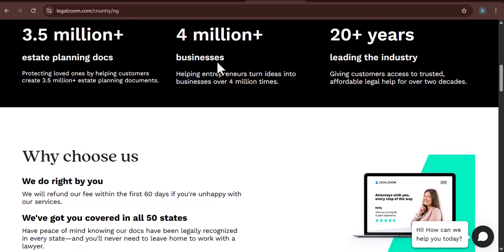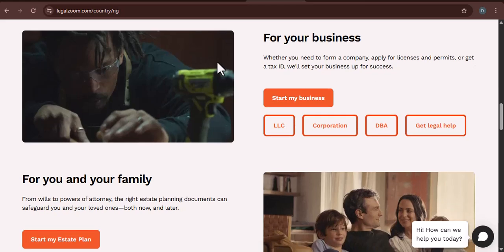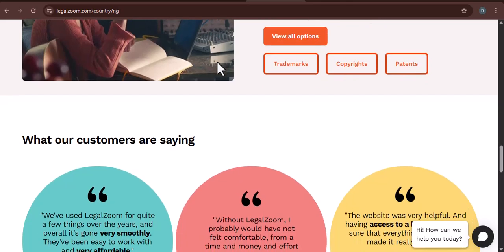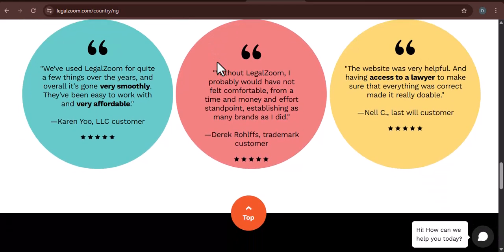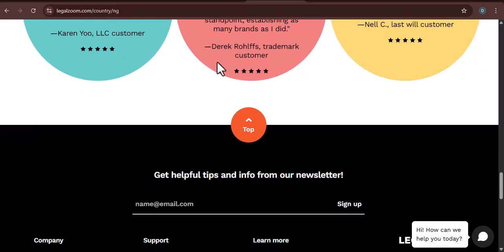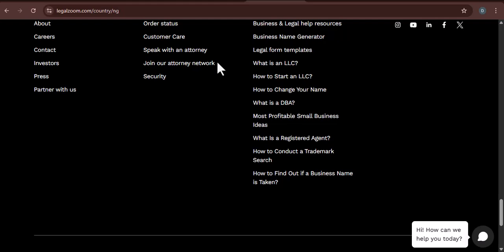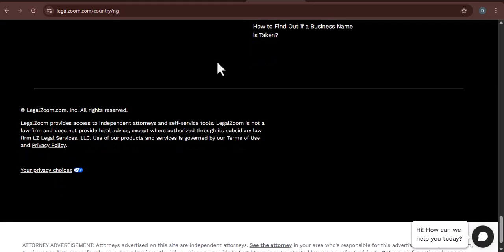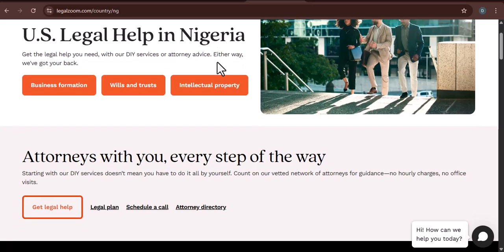how to close business legalzoom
In this video, you will learn about how to close business legalzoom

9 YouTube Channel Ideas to Help You Choose Your Own

✅IGNORE THIS
Related Search: